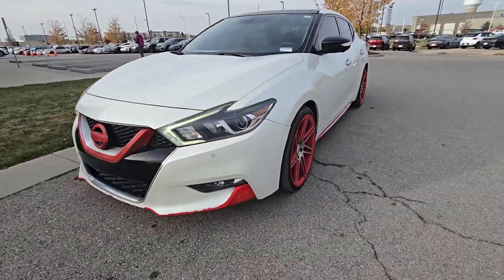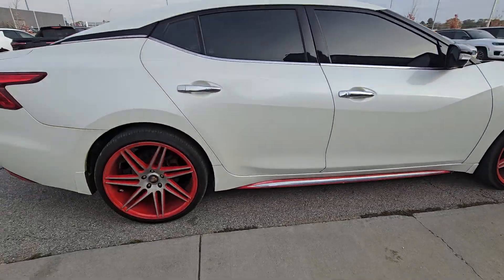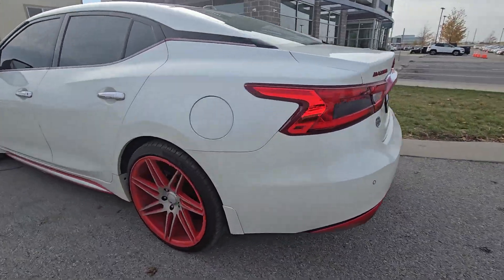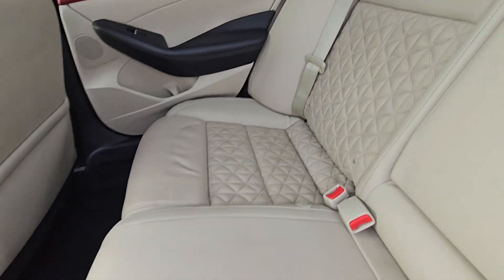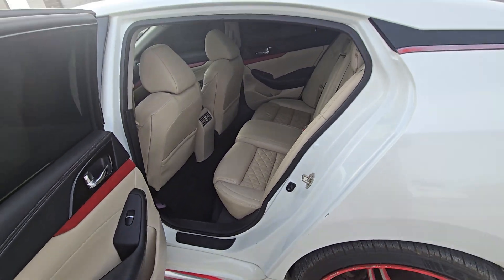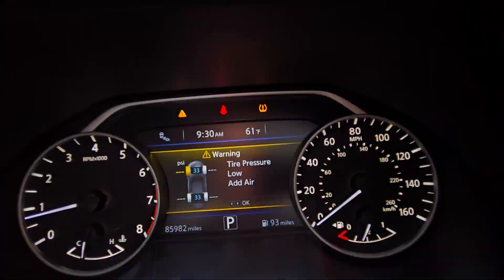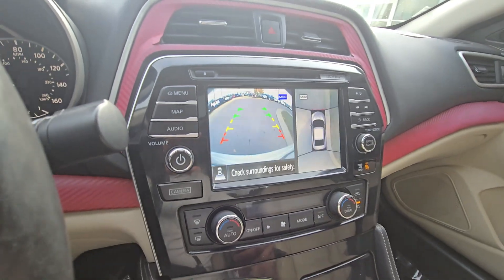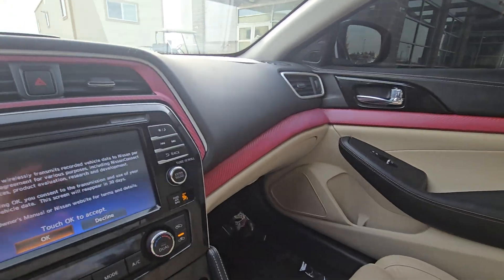2016 Nissan Maxima Platinum for Samantha